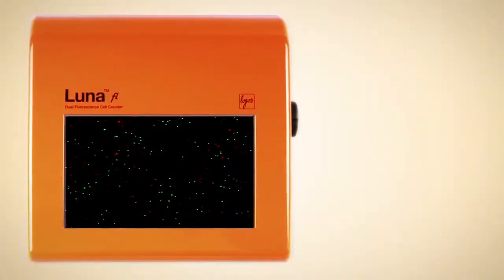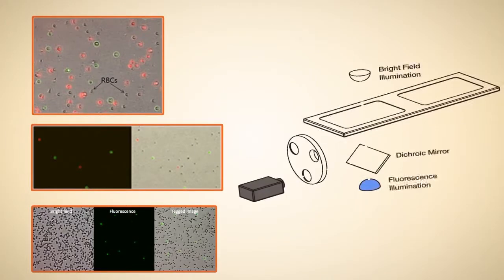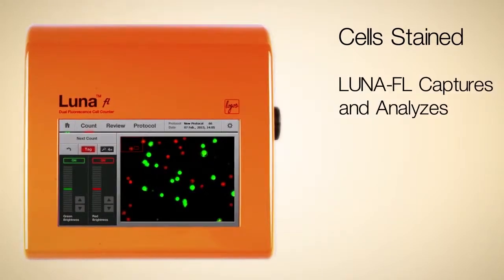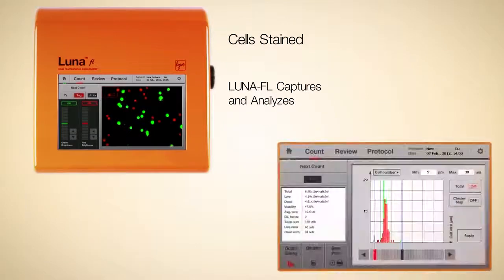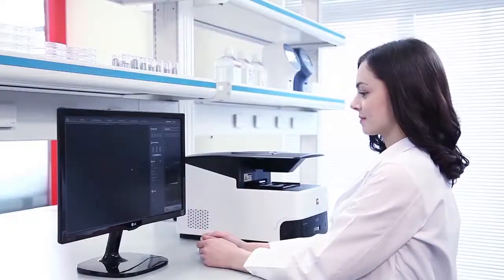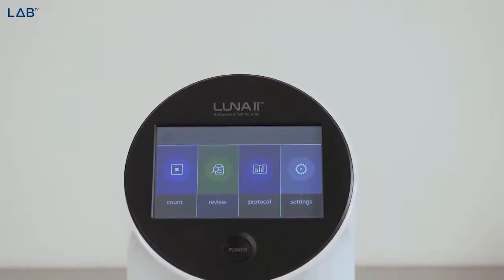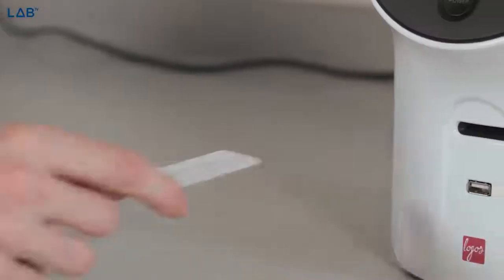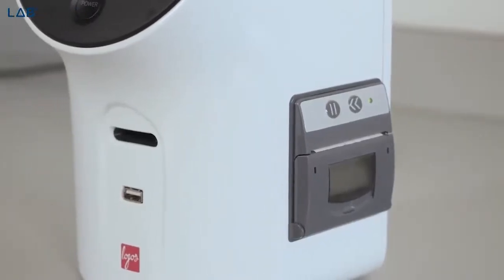Logos Products (LUNA FL, LUNA II, X Clarity) by Labtech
Our distributor, Labtech, made the video to introduce shortly Logos products to customers in the UK, just enjoy it!